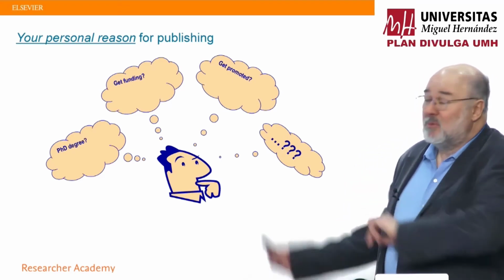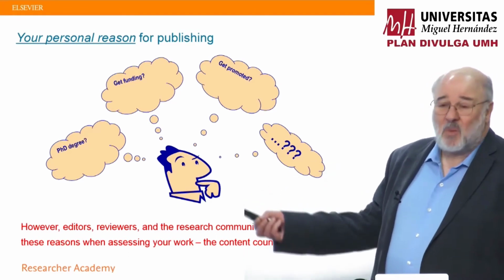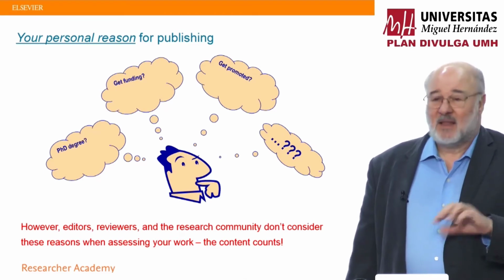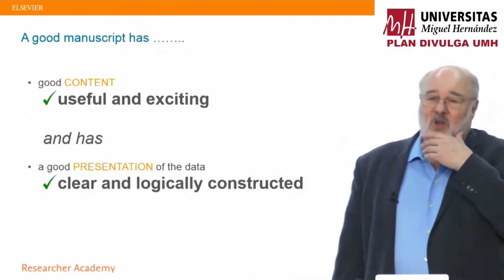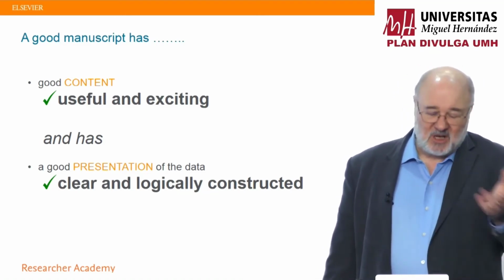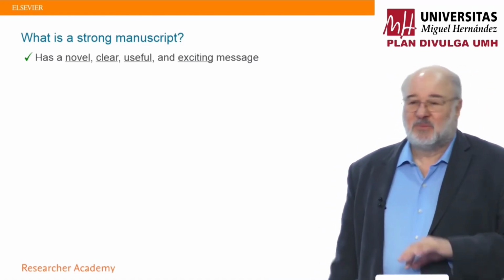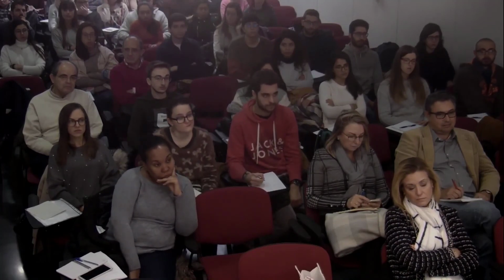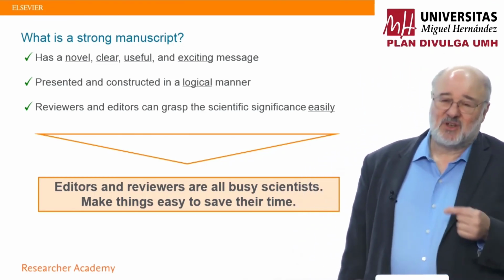Why publish & what to publish | Dr. Anthony Newman | Elsevier | Part-2